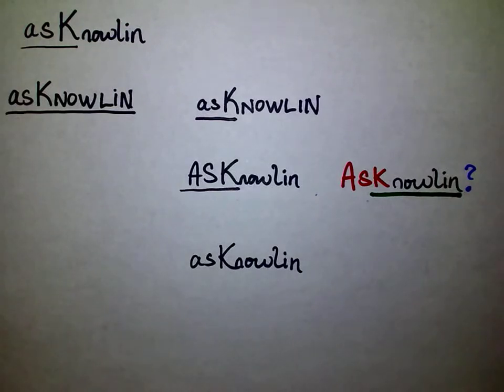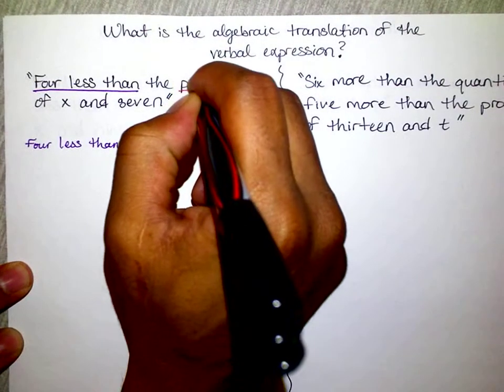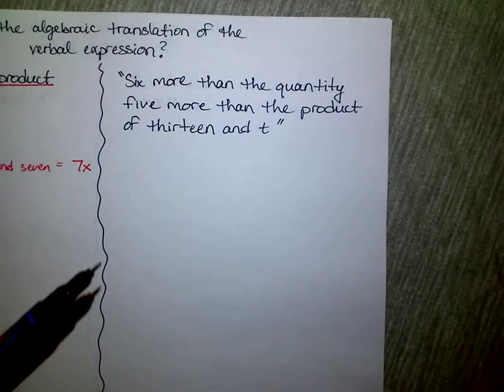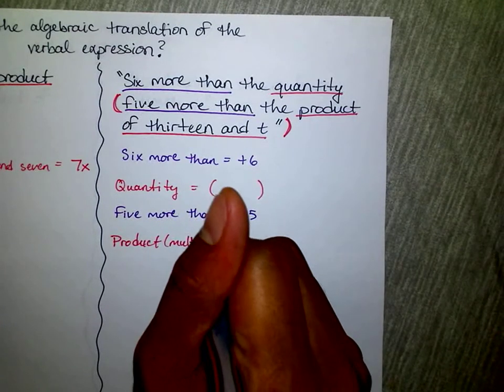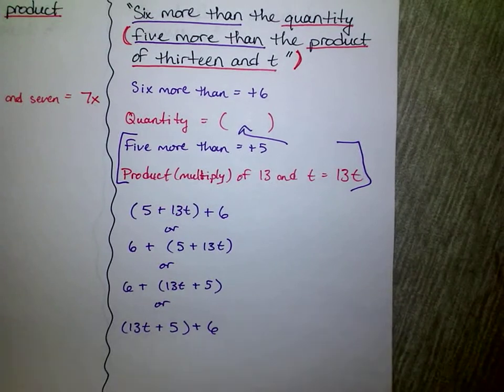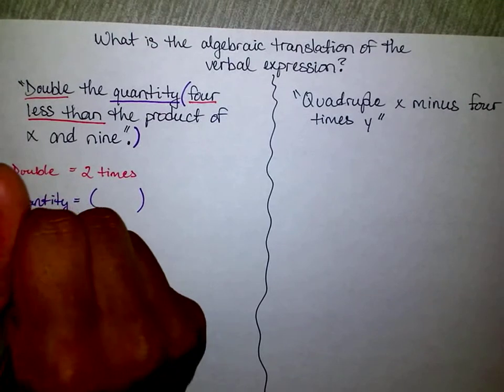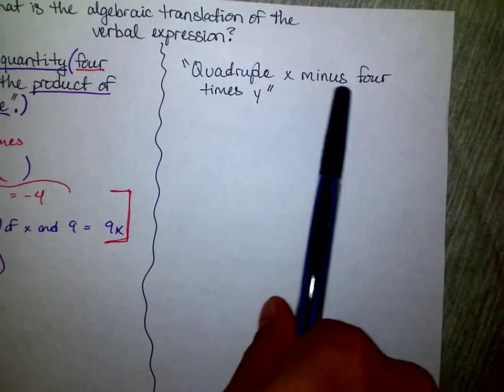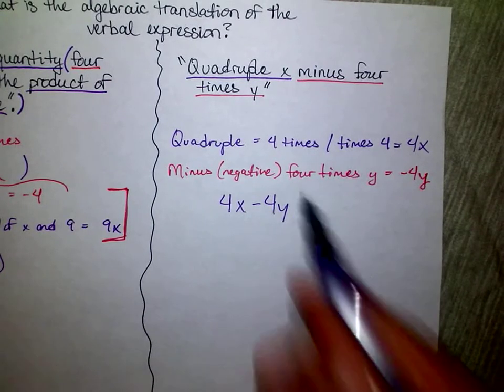ASKnowlin? translate verbal to algebraic 1